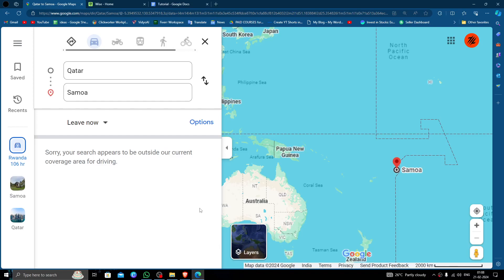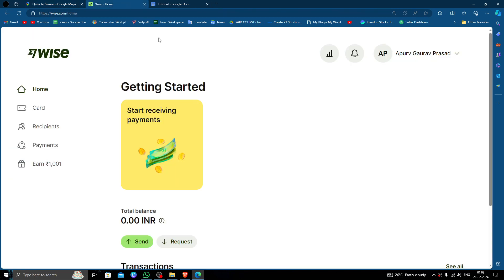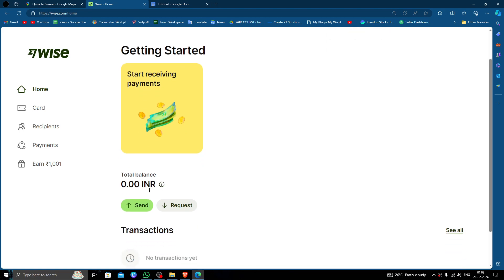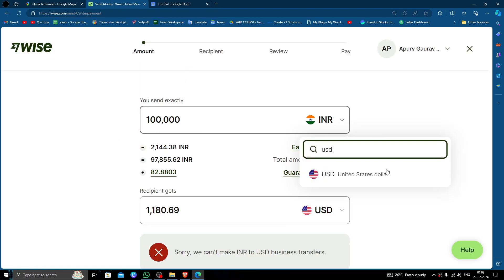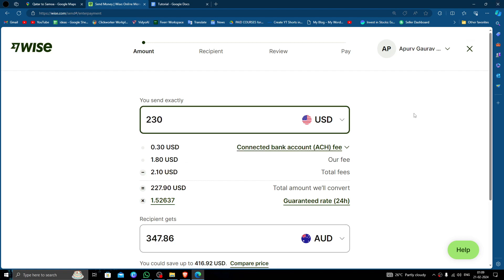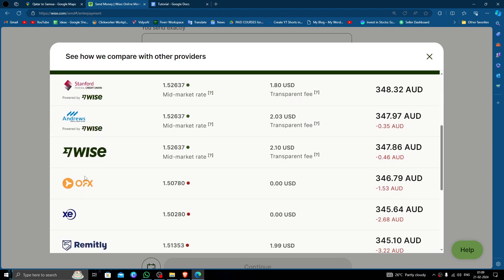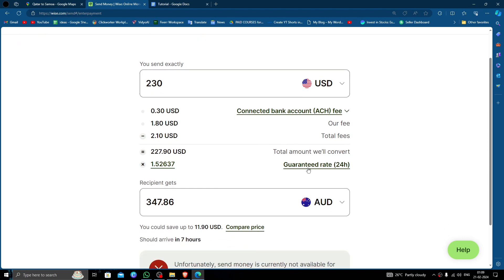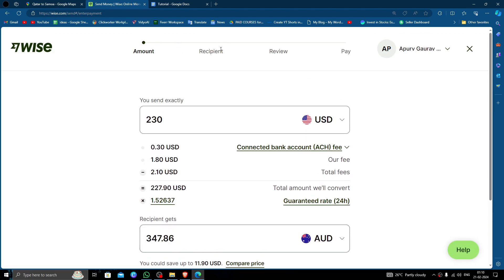✅ WISE: How To Send Money From Qatar To Samoa (Full Guide)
Discover the complete process of sending money from Qatar to Samoa with this detailed guide. Whether you're transferring funds for personal reasons, business transactions, or other financial needs, WISE offers a reliable and cost-effective solution. Watch this video to learn step-by-step instructions on how to use WISE for international money transfers and ensure your money reaches its destination securely and efficiently!

Key Learning Points:

Step-by-step guide on sending money from Qatar to Samoa
Tips for minimizing transfer fees and maximizing exchange rates
Benefits of using WISE for international money transfers